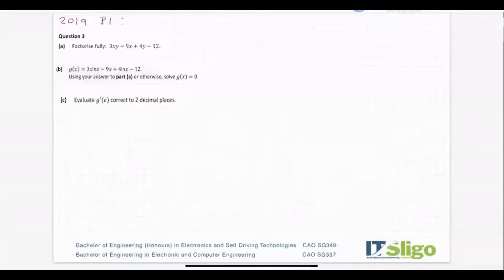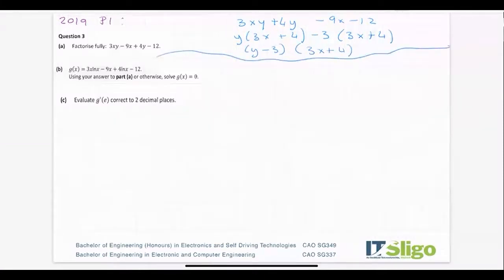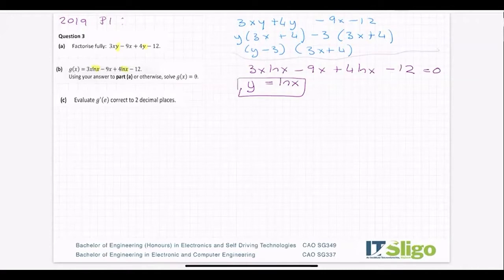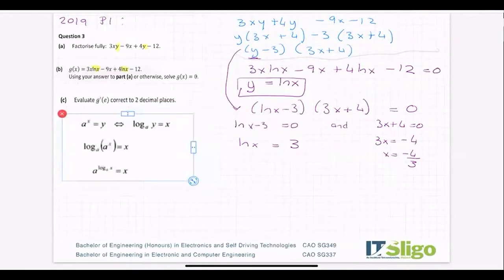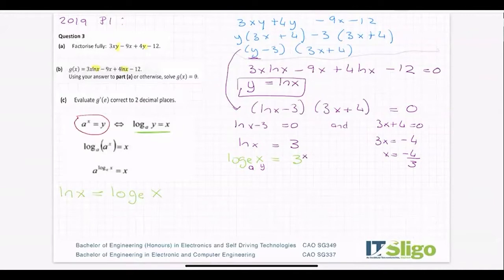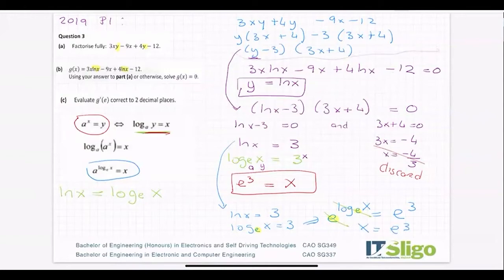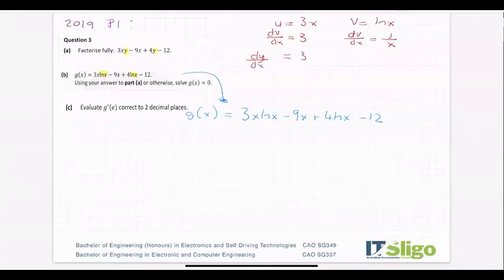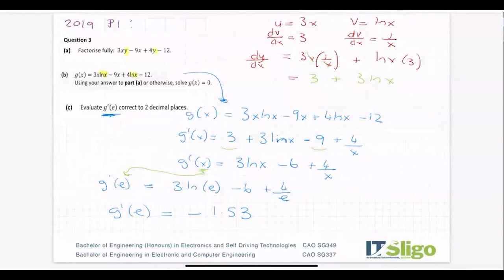2019 Calculus Differentiation question Paper 1 Leaving Cert higher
2019 Calculus Differentiation question Paper 1 Leaving Cert higher